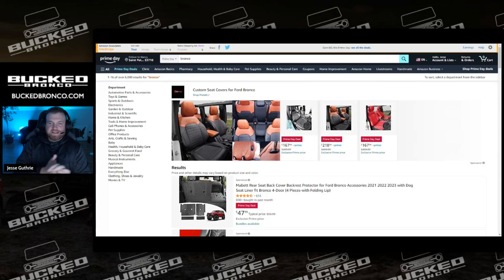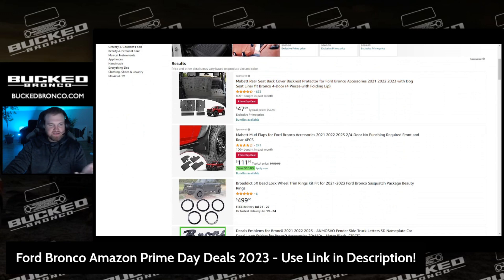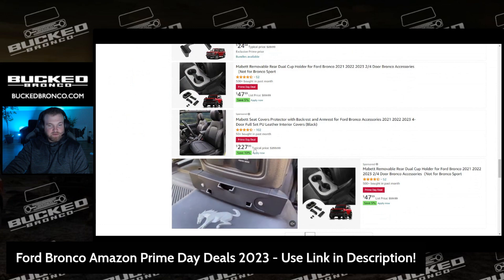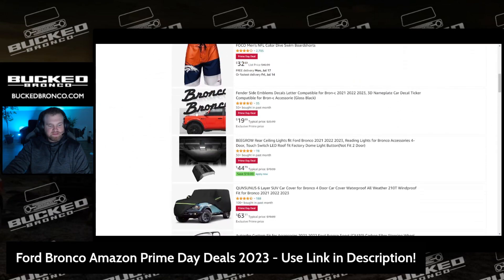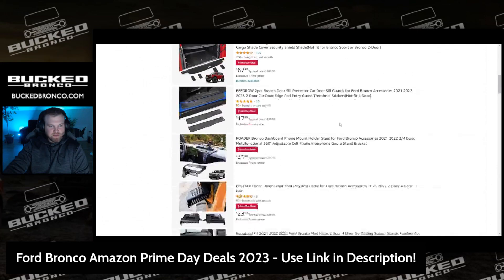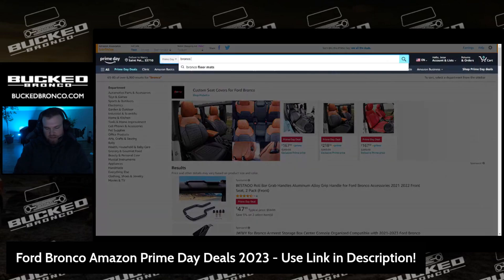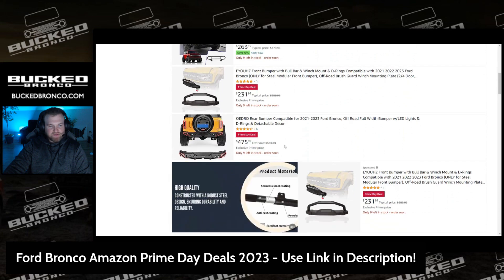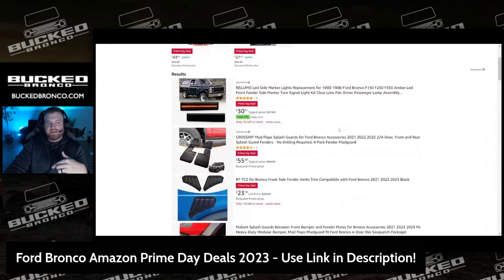Ford Bronco Parts Amazon Prime Day Deals 2023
LINK TO SHOP PRIME DEALS
Welcome to Bucked Bronco! In this video, we bring you the most exciting deals on Ford Bronco parts for Amazon Prime Day 2023. If you're a proud Bronco owner or enthusiast, you won't want to miss out on these incredible discounts!

Amazon Prime Day is a massive annual event where you can find jaw-dropping deals on a wide range of products, including automotive parts. We've scoured through the Prime Day offerings to curate a selection of top-quality Ford Bronco parts at unbeatable prices.

Whether you're looking for performance upgrades, stylish accessories, or essential maintenance items, we've got you covered. From suspension components and off-road essentials to interior upgrades and exterior enhancements, there's something for every Bronco enthusiast.

To make your shopping experience easier, we've included direct links to each product mentioned in the video in the description below. Simply click on the links to explore the deals and add these fantastic Bronco parts to your cart.

Don't wait too long, though, as these Prime Day deals are only available for a limited time. So grab your favorite snacks, sit back, and join us as we dive into the best Ford Bronco parts deals of Amazon Prime Day 2023!